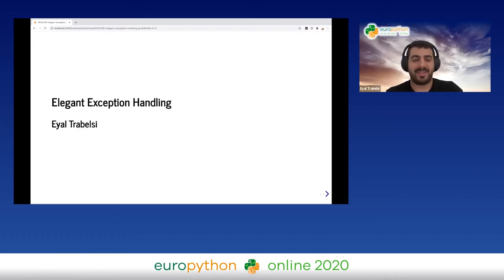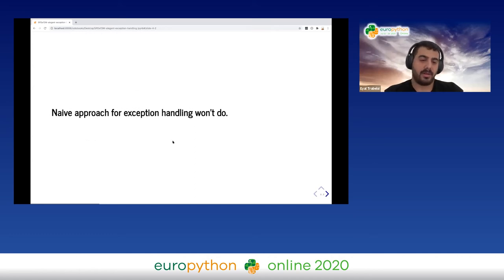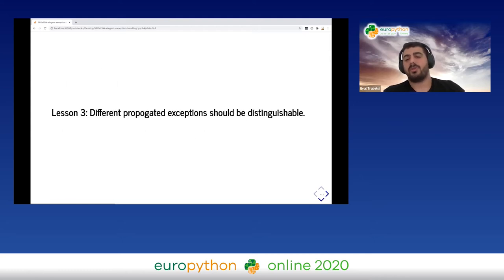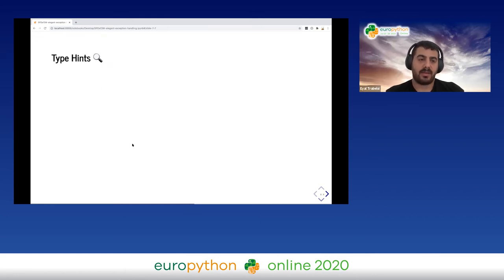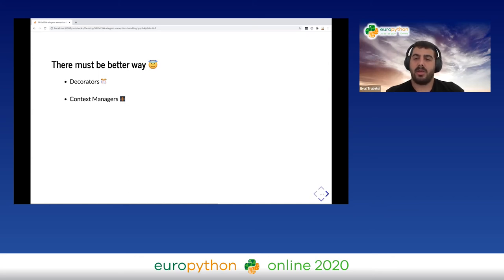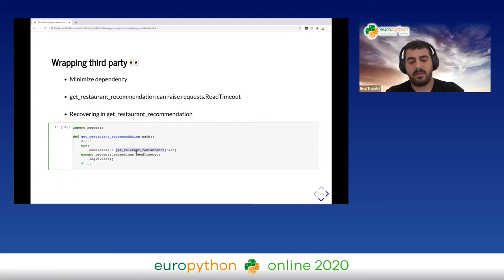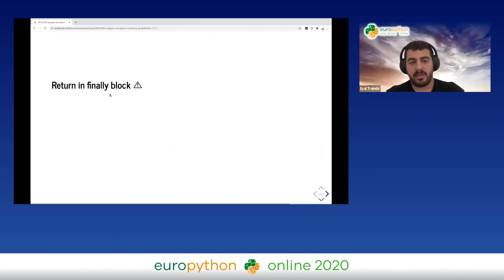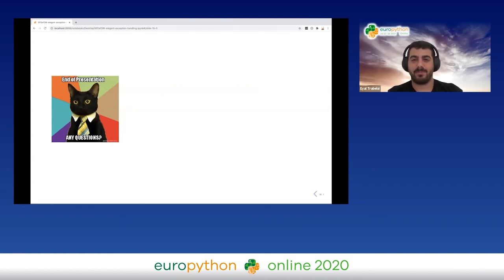Eyal Trabelsi - Elegant Exception Handling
"Elegant Exception Handling
EuroPython 2020 - Talk - 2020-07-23 - Ni
Online

By Eyal Trabelsi

Error handling is hard. Regardless of the approach you take, it usually means littering your application with checks and validations that greatly reduce code readability. So how can we tackle exceptions?